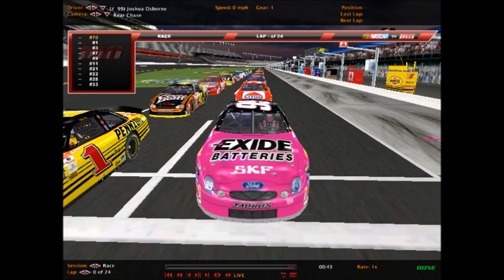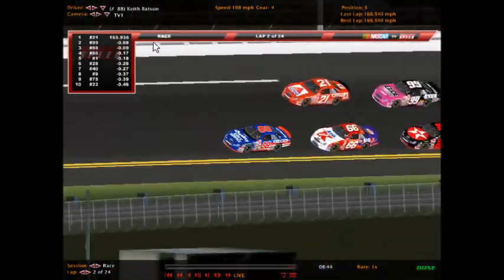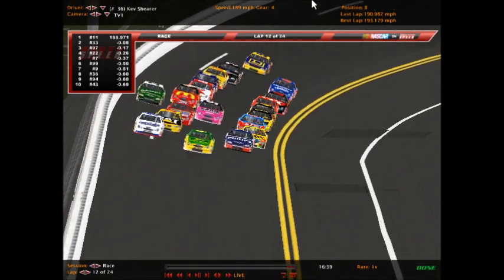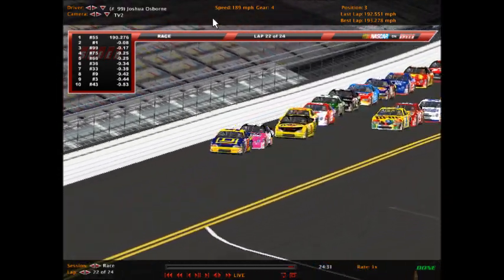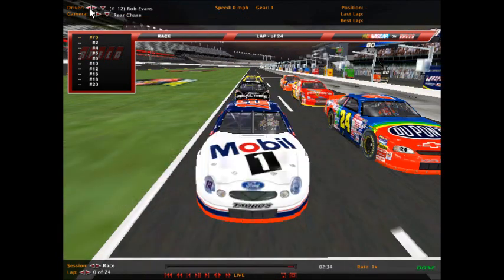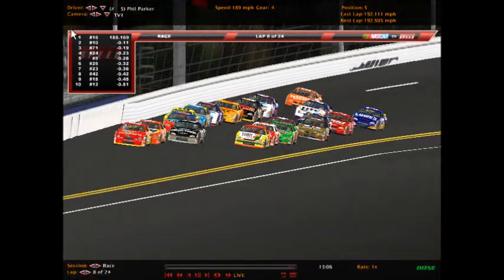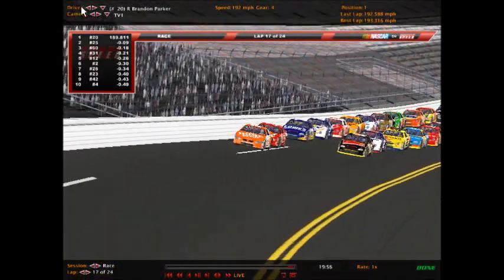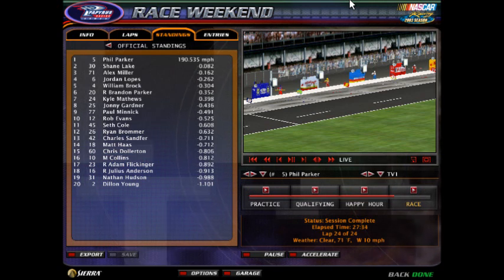NNSCRA Castrol GTX Cup Series Season 23 Gatorade Duels